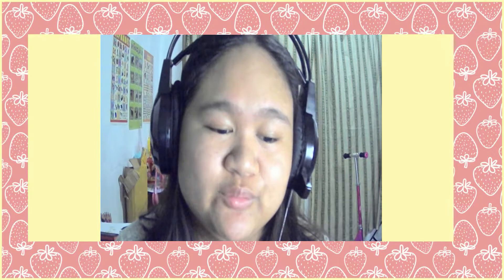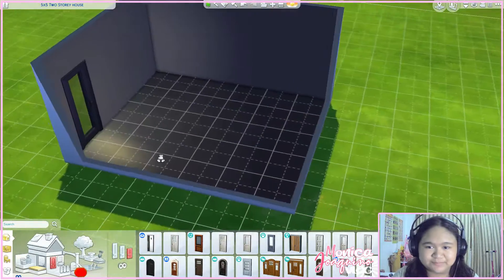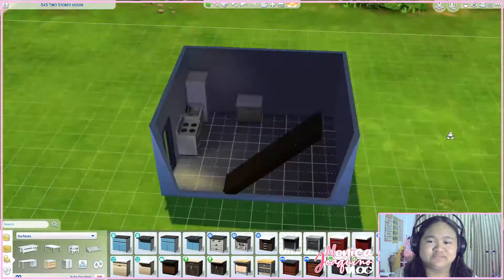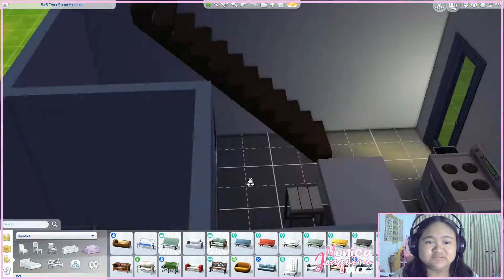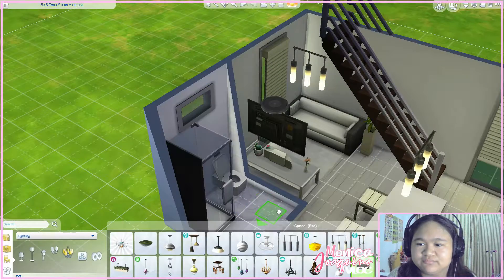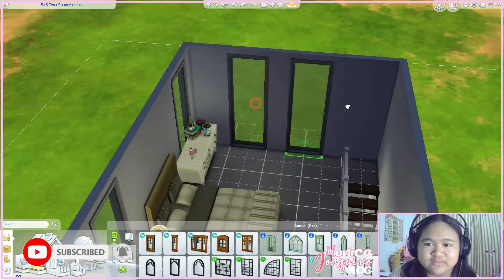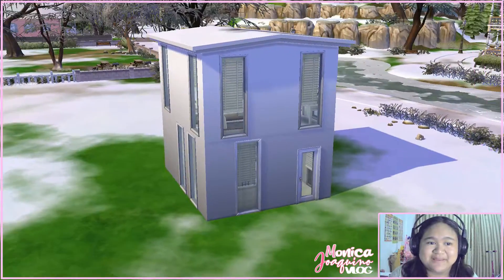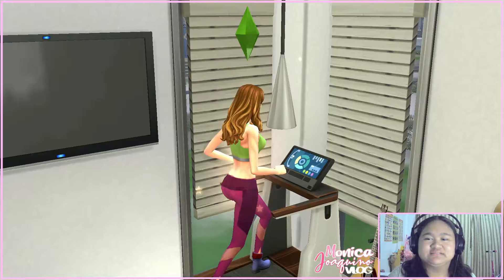5x5 House Challenge The Sims 4 + SHOUT OUT | Monica Joaquino VLOG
Hi guys, in this video you can see that I made the 5x5 house in Sims 4!! It's really hard!!! Because I'm used to big spaces and big house hahaha!
Plus, I do you shout out ♥